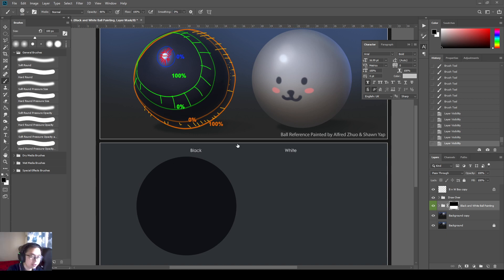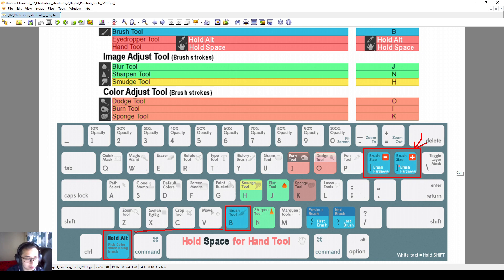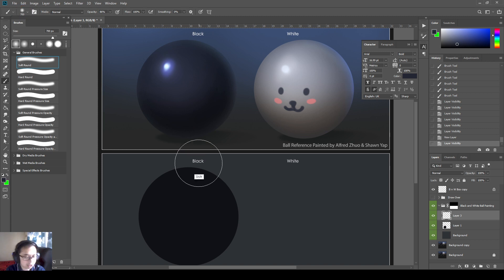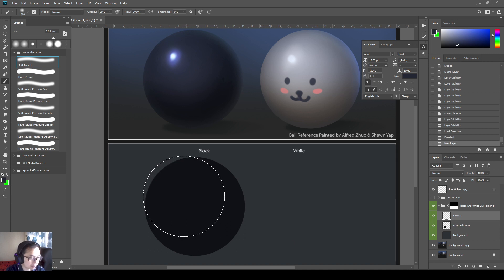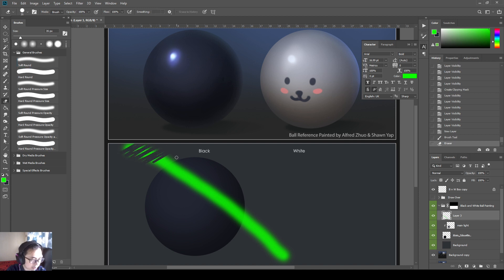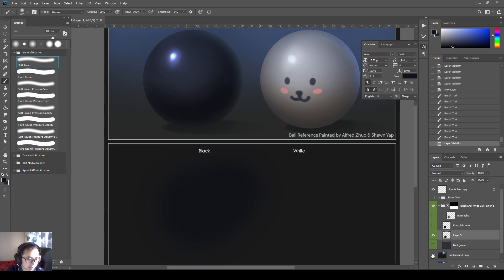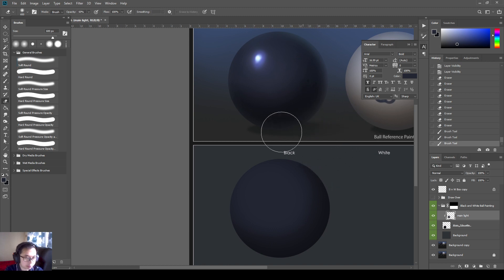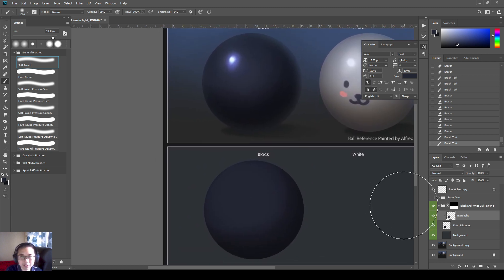DPaint1-4 Black Ball Silhouette main layer, Soft light (Soft brush) second layer w/ clipping mask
Hi everyone,

This video I talked about how I start painting the black ball, create a silhouette of the black ball using medium dark blue color, create new layer and set to clipping mask on top of the black silhouette layer, using a big soft round brush add a soft main light on top.

The use of clipping mask is very important and useful, as it automatically clips to the layer underneath (the silhouette) of the black ball. Just make sure that the black ball silhouette is 100% filled with color, and no holes/unpainted parts on it.

This video is part of video playlist this week,  check this link for the playlist in sequence: